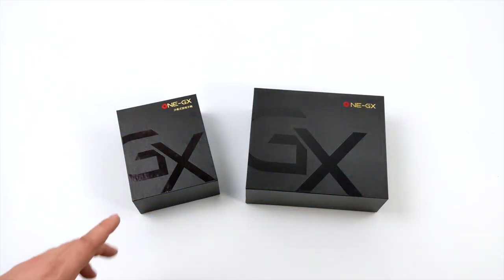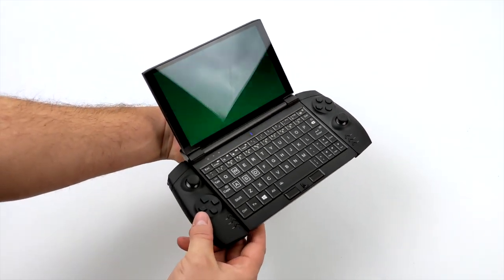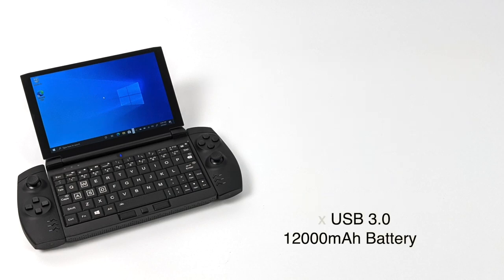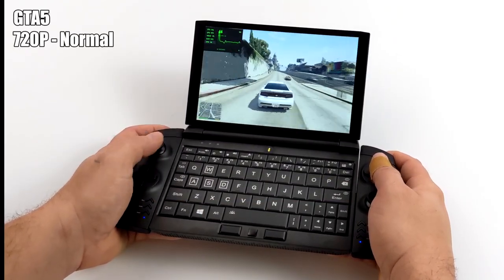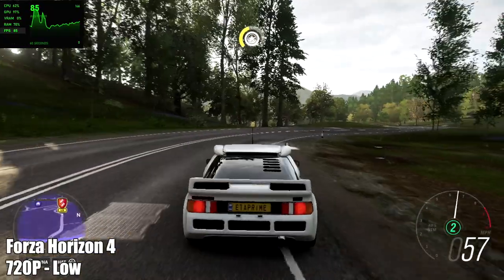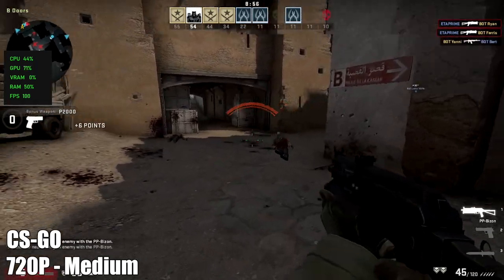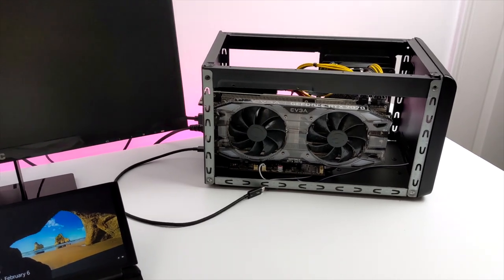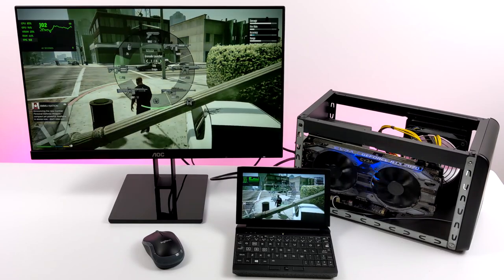OneGx1 Pro Mini Gaming Laptop - 16GB Of Ram, Tiger Lake i7, Iris Xe Handheld Powerhouse!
In this video, we take a look at the all-new OneGx1 Pro mini handheld gaming Laptop. The One GX 1 is powered by an 11th gen Intel i7 1160G7 with CPU speeds up to 4.4GHz and backed by 16GB of LPDD4X Ram and paired with Intel IRIS R Xe graphics. So can this mini handheld laptop run games like Cyberpunk 2077, GTA5, Overwatch? how does this stack up against something like the AMD Ryzen 4500U? let's find out
In this video, we run some benchmarks and test out some PC games like Skyrim, Flight Simulator, Cyberpunk 2077, and many more

00:00-Intro
00:10- unboxing
01:45-Overview
02:39-Specs
04:03-Benchmarks
05:09-GTA5
06:03-Overwatch
06:38-Forza Horizon 4
07:08-Doom Eternal
07:39-Skyrim SE
08:09-CS-GO
08:37-Flight Simulator
09:31-Cyberpunk 2077
10:15- eGPU RTX 2070 Test
12:13-Final thoughts

ETAPRIME
12520 Capital Blvd 401 Number 108